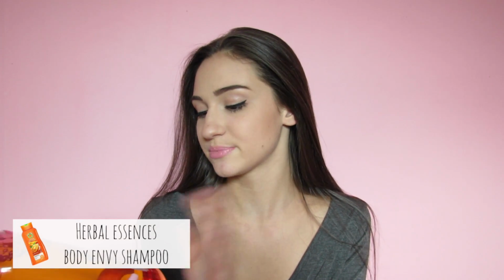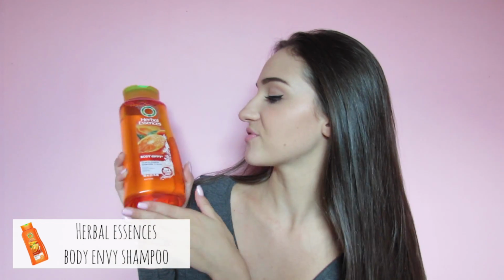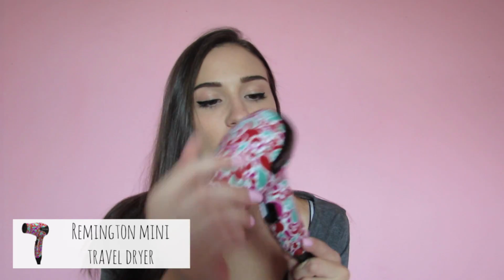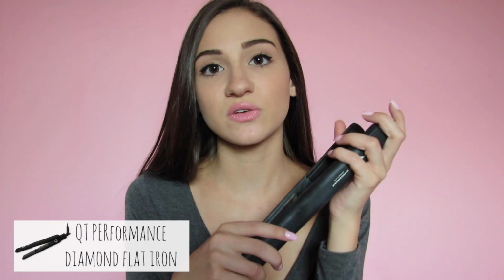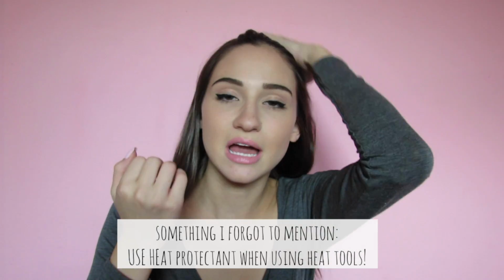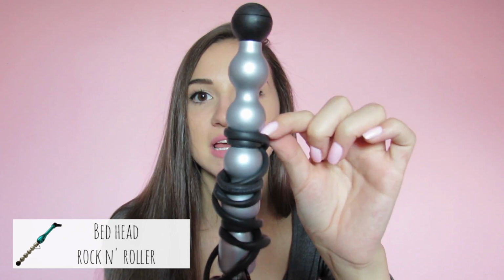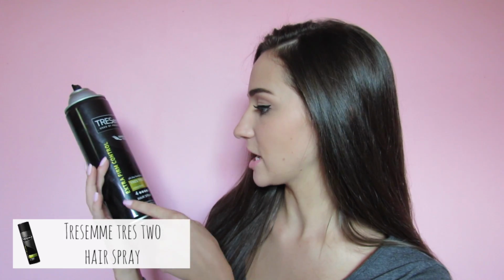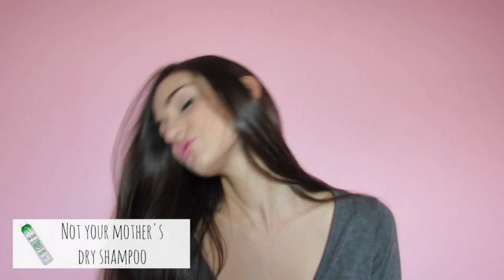My Hair Care Routine 2015: Tips & Tricks About Healthy Hair || BeautyChickee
Hey Chickee! In this video I will be doing my hair care routine! Ill be showing you everything from my hair products, to hair tools, to tips for healthy hair! Make sure to give this video a big thumbs up if you enjoyed it & let me know what you thought about it in the comments below! I love you so much & have a wonderful day beautiful!

Products/Items/Services Mentioned:

Hair Dryer
Flat Iron
Heat Protector
Hair Spray
Dry Shampoo
Beach Spray

Here are some cool links you should check out! ♡

If you’re new here, WELCOME BEAUTIFUL! Let me tell you a bit about myself:

My name is Christina Marie, better known as BeautyChickee here on this beautiful thing we call the internet.

So if you enjoy those types of videos, you came to the right place!

... Did you click it yet? YOU DID? THATS FANTASTIC! YOU’RE THE BEST, WELCOME TO THE CHICKEE COMMUNITY!

Love,
Mama Chickee (Aka, Christina/BeautyChickee) ♡